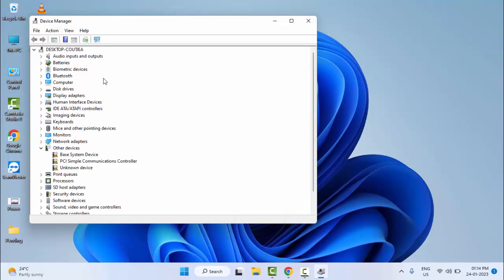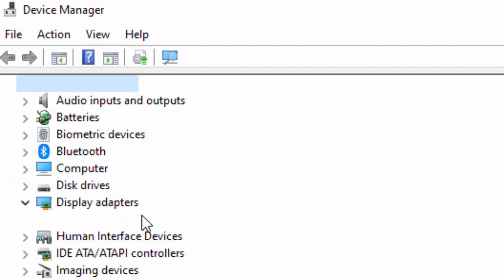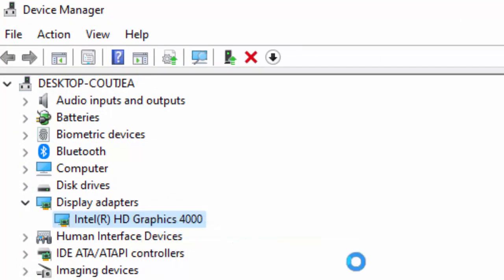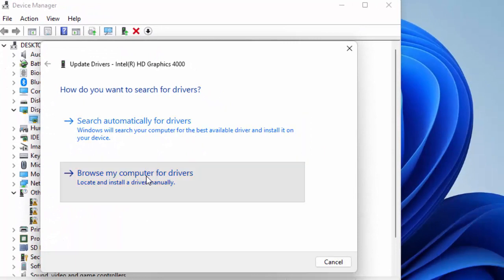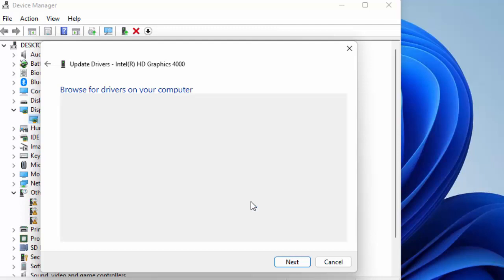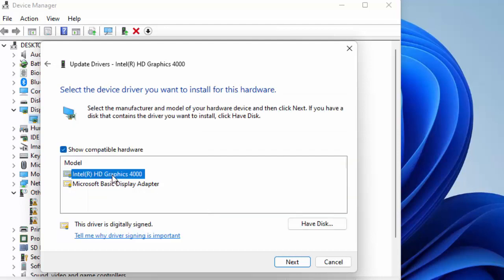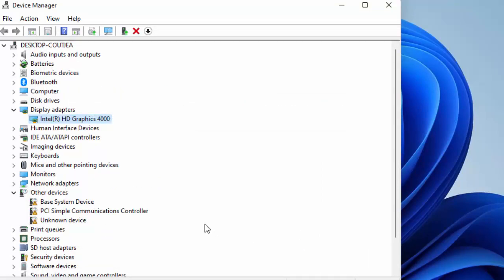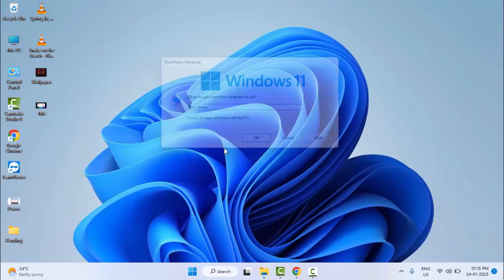How To Fix Error Code 0x0 0x0 On Windows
In this Tutorial I will show you, How To Fix Error Code 0x0 0x0 On Windows.